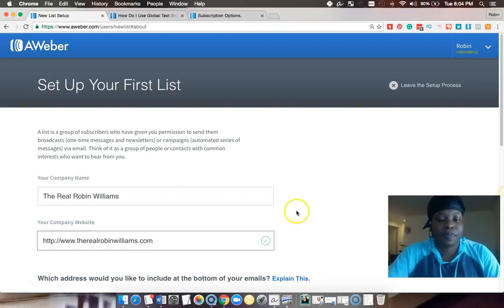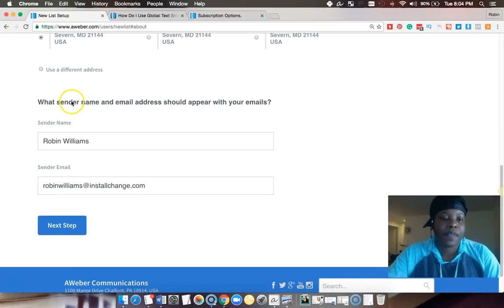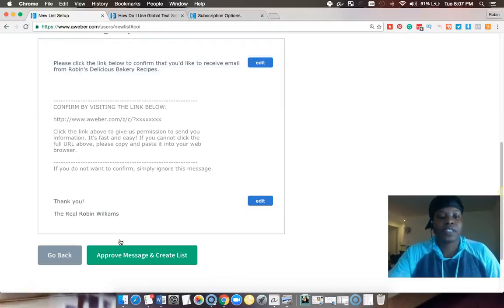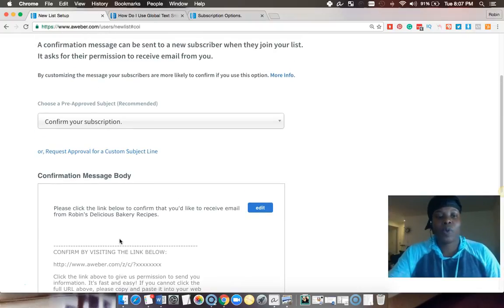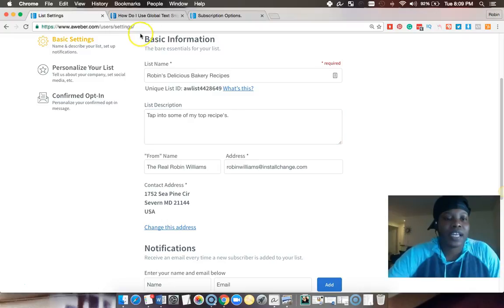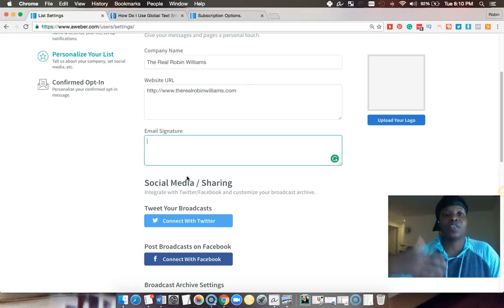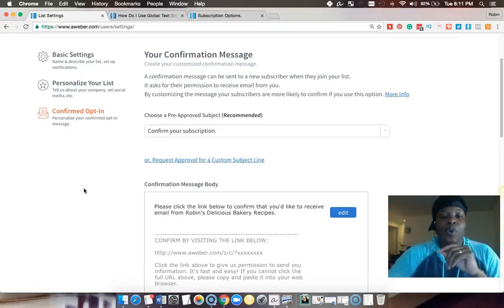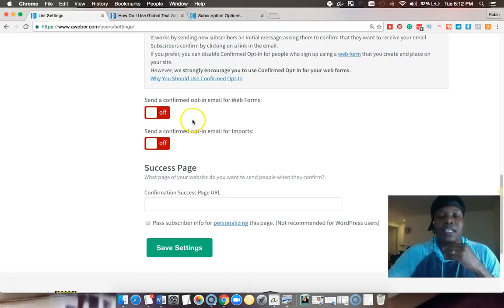How to Build a List in Aweber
to receive more great content!

Learn How to Add a List in Aweber

Maybe your someone who knows that you need to build a list using programs such as Aweber, but you don't know where to begin

...But your upline may be like "You need to build a list!!!"

Hats off to your upline if they are even recommending that you build a list.. cause most sponsors don't have a clue!

Don't Worry... I got your back.

Check out the video now and Let's Build!